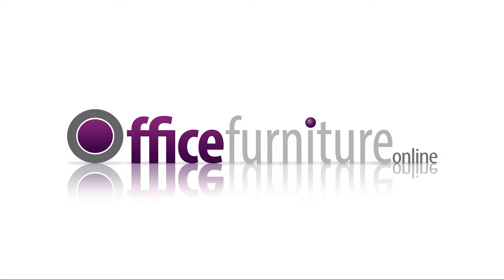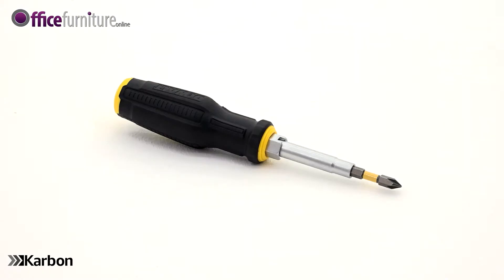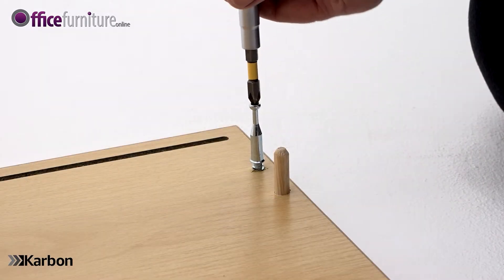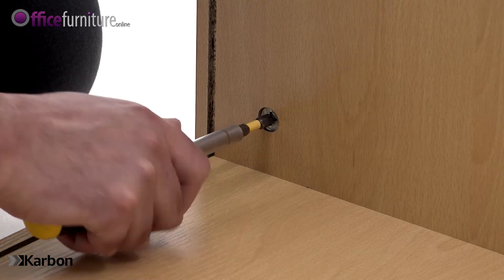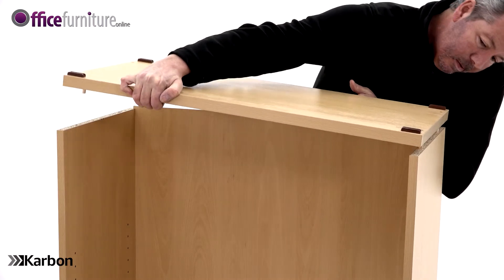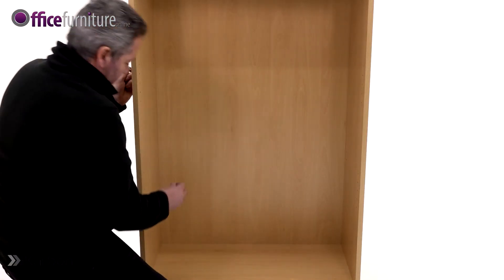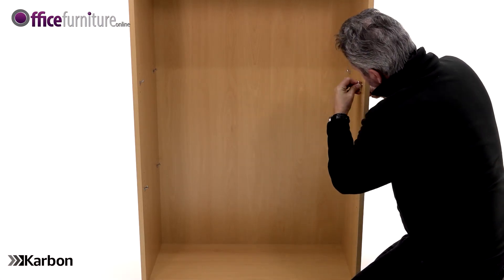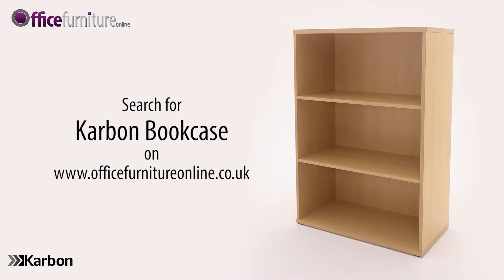Karbon 2 Shelf Wooden Bookcase - Assembly Guide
Here's a very quick video showing how simple it is to assemble a Karbon 2 Shelf Wooden Bookcase from OfficeFurnitureOnline.co.uk.

The Karbon range of bookcases are part of our best selling office storage range, and are held in stock in our UK warehouse for Free Next Day or Day of Choice Delivery.